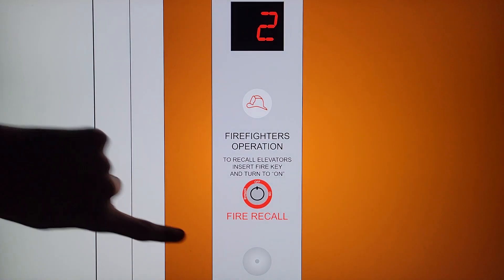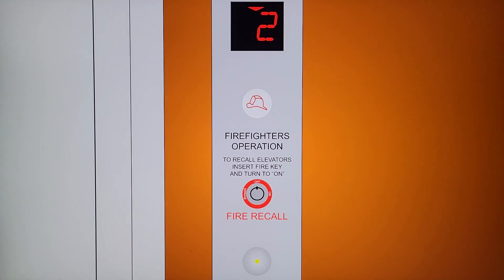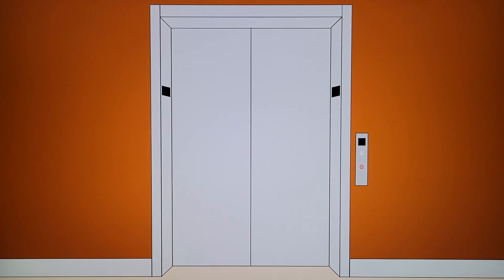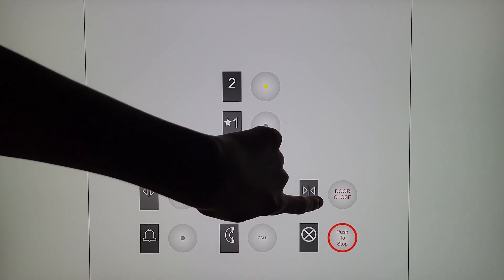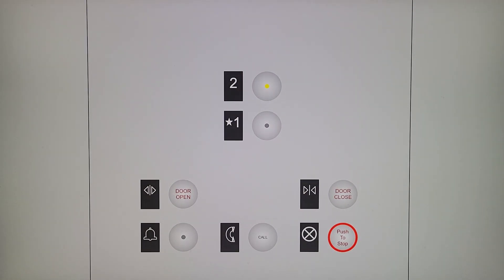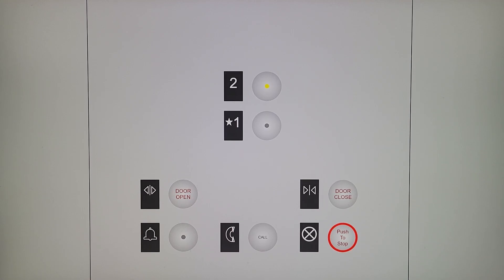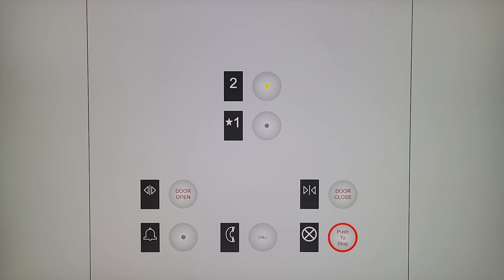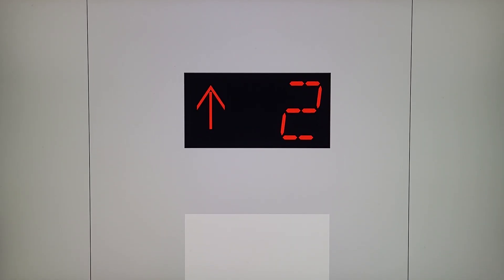Animated: Schindler HXPress Hydraulic Elevator @ Outback, Downtown Red Rock City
SCHINDLER SURPRISE!